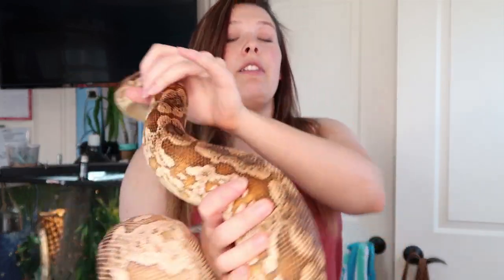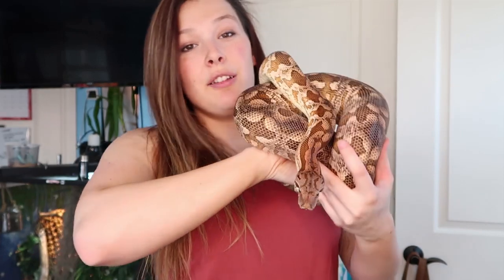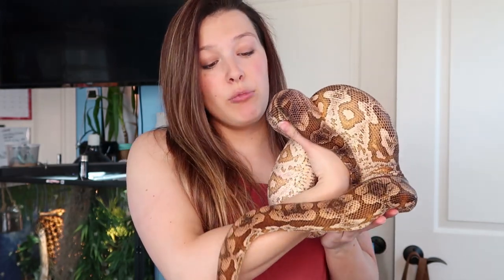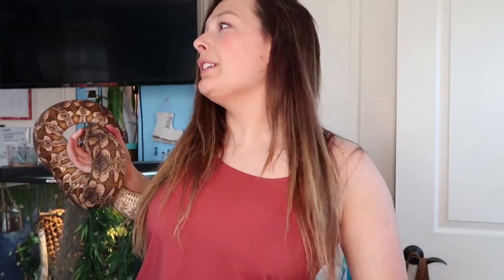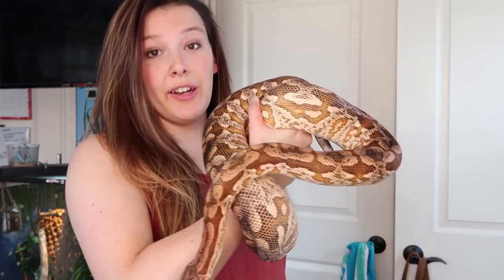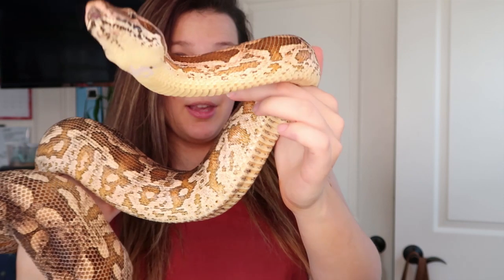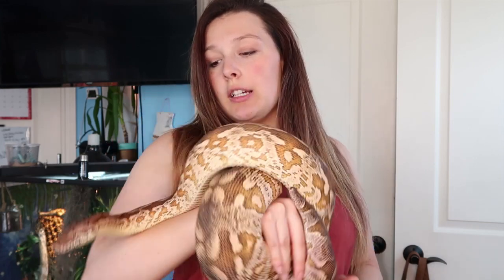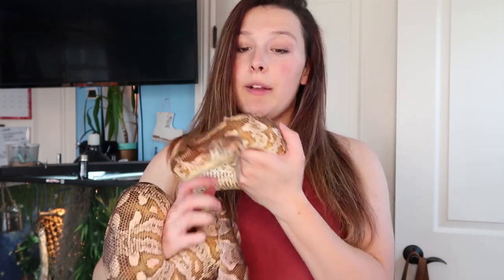Dumerils Boas: The Best Intro Species for Keeping Large Snakes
◦•●◉✿ 𝙎𝙤𝙘𝙞𝙖𝙡 𝙈𝙚𝙙𝙞𝙖 ✿◉●•◦

Blog Hi guys! Today I am going to be explaining why I think Dumerils boas are the perfect snakes for someone that wants to get an introduction to keeping larger snake species!!